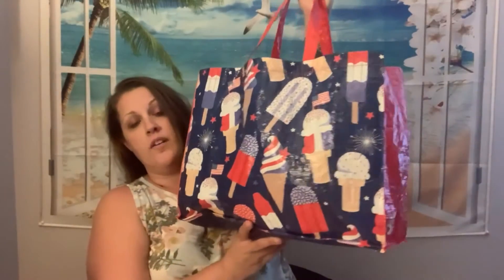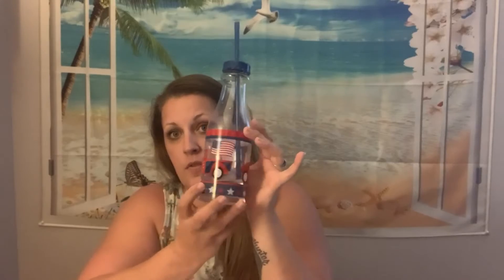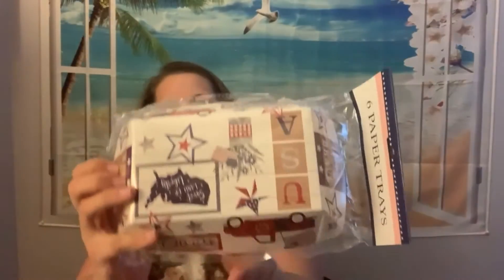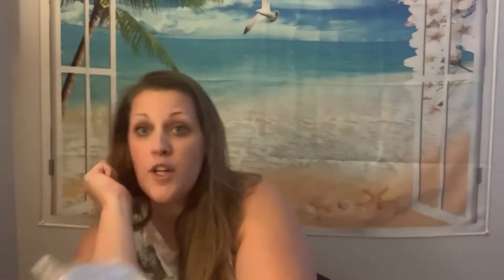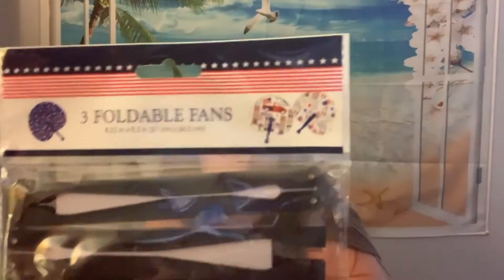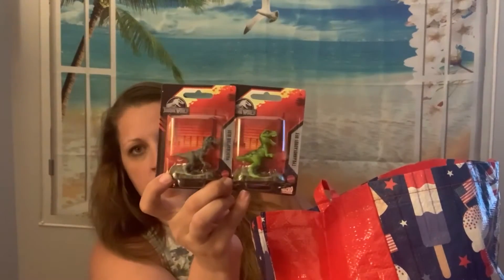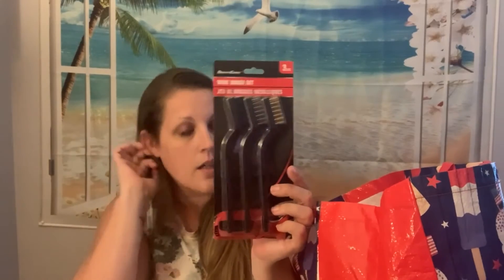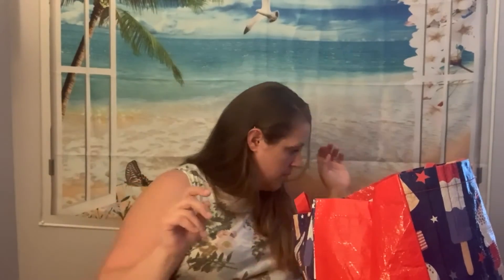Dollar Tree 4th of July Goodies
Another dollar tree haul with a few goodies for the 4th of July.